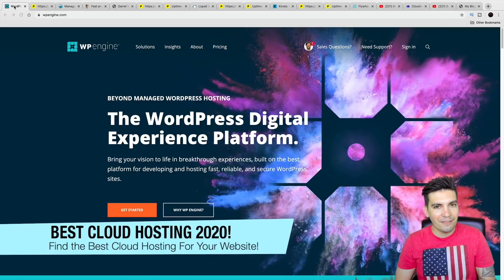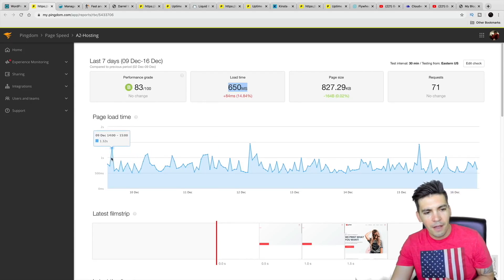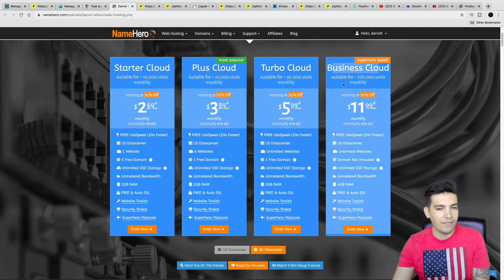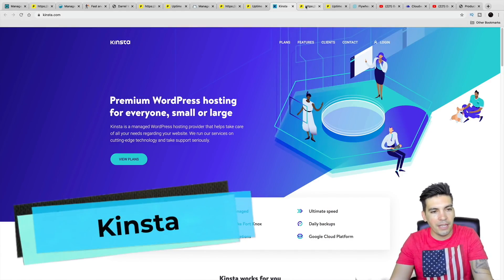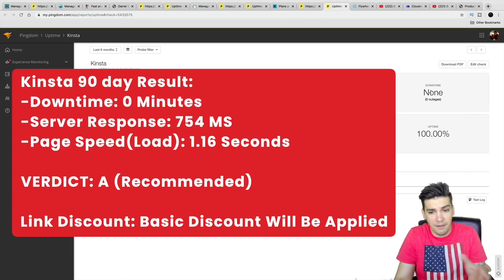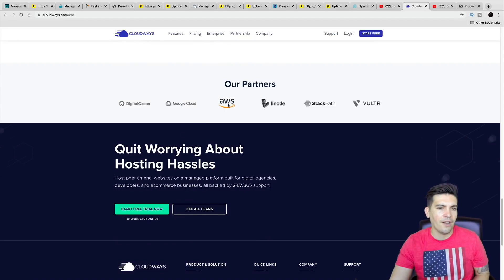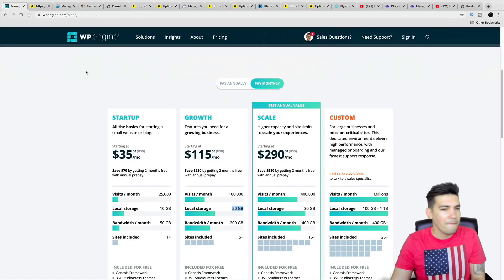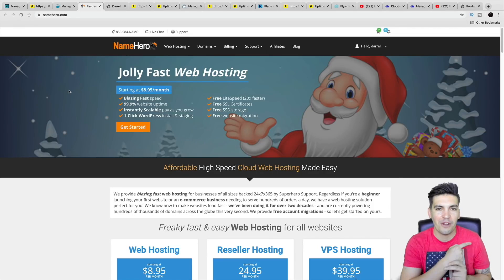Best Cloud Web Hosting 2020 [90 DAY TESTED!]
I FULLY Test Every Cloud Web Hosting Company For 90 Days. These Were My Results! Want the best web hosting for wordpress? Get A Discount Below!

My Results (Personal Opinion Based Off Speed, Price, and Uptime)

1. Namehero (70% EXCLUSIVE Discount)

My Personal thoughts: i think the value you get from namehero is the best. I think if you are looking for cloud hosting, namehero is a great choice. However, it was not the fastest on this list. Yet when we compare these results, they are so close. Liquid web and wp-engine have BETTER speeds and also great customer service so it really depends on you. I would recommend all companies, but im a little bias against cloudways, i just expected a tad better from the,

In this video, i fully test ALL web hosting providers to bring you the best web hosting for your wordpress website! Hopefully by now you have enough information on what you need for switching to some of the best web hosting companies. Again i wish you the best and good luck with your new web hosting company!

You can learn more about hosting and wordpress on my

Best cloud web hosting